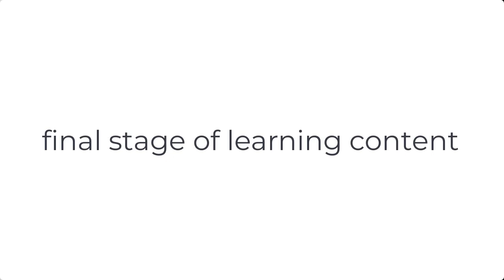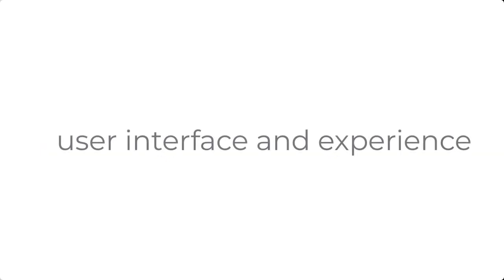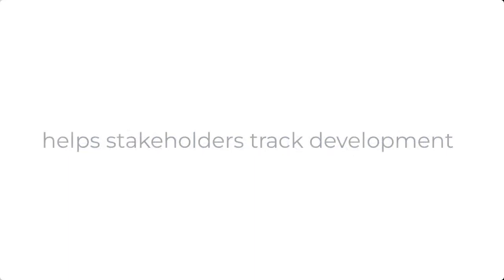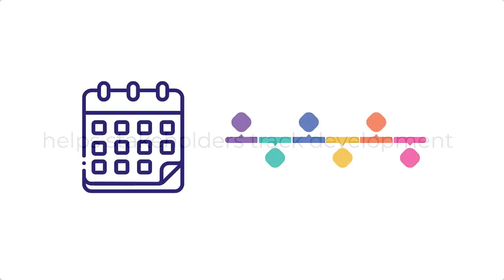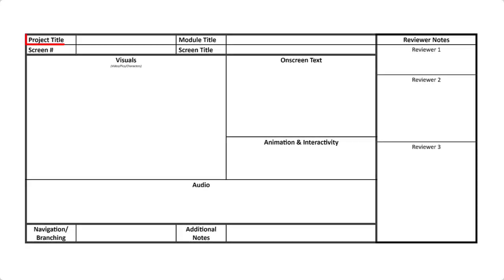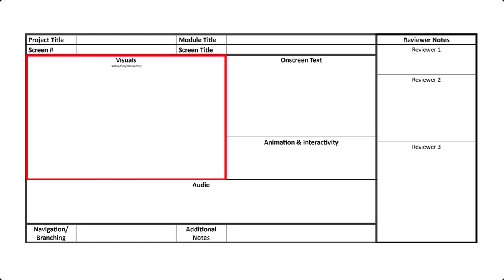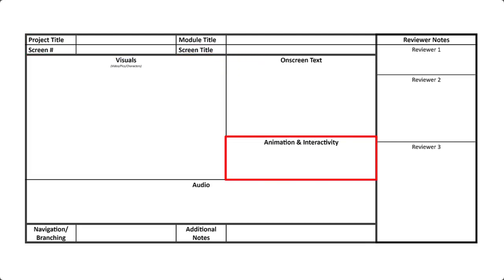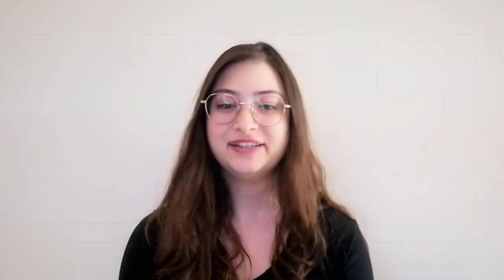elearningdesigners.org Storyboard Video with Georgette El-Darazi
In this video, Georgette El-Darazi from elearningdesigners.org walks us through the benefits and fundamentals of using storyboards for the planning and development of learning experiences.

If you'd like to peek at our storyboard for this exact video, check it out!

You can also grab your own copy of our storyboard template!